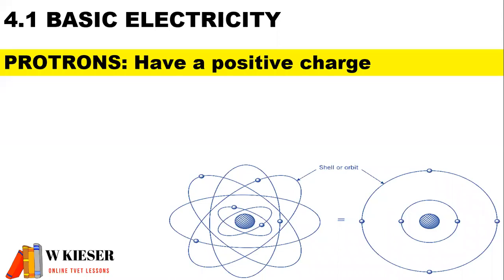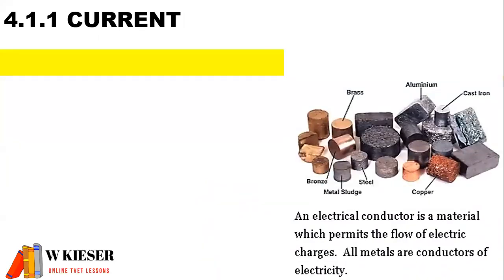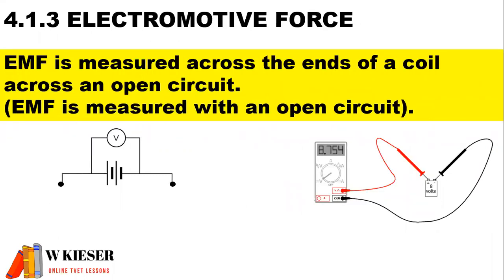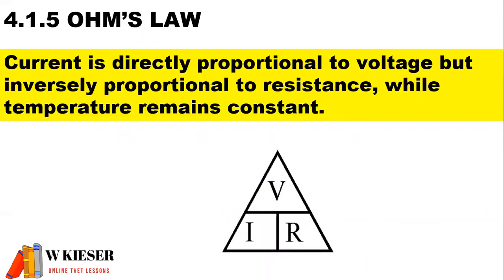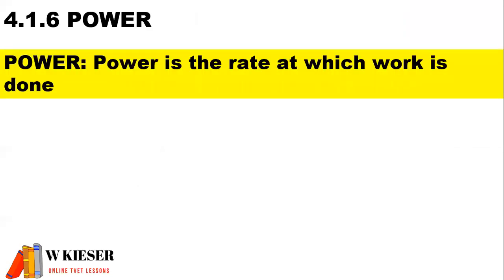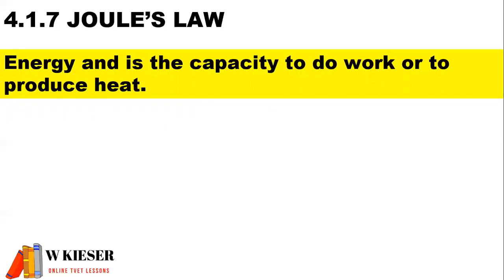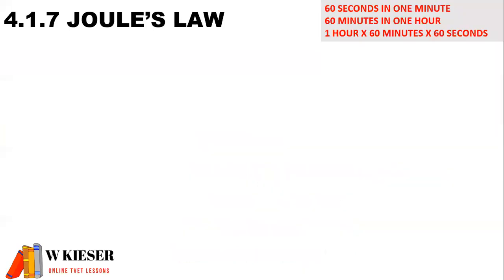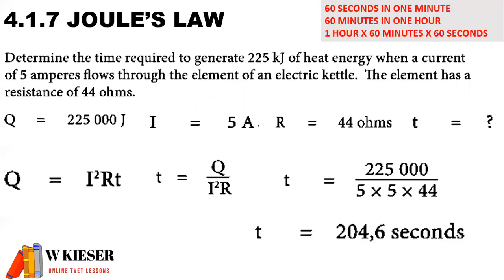Basic Electricity 4.1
Part one of module for four, for N1 Electrical Trade Theory class work and activities.